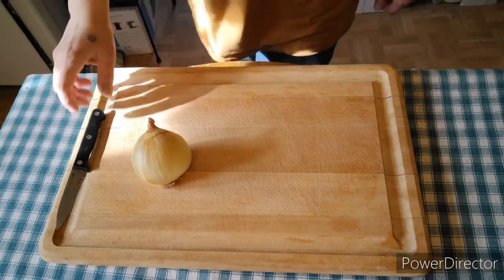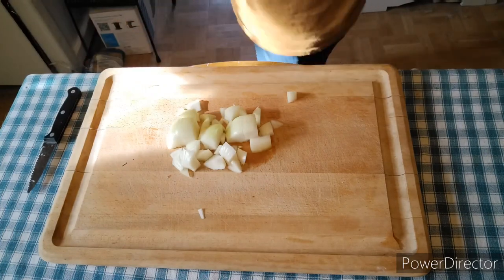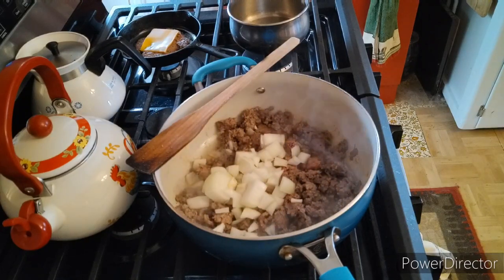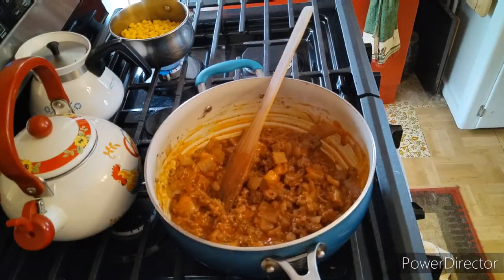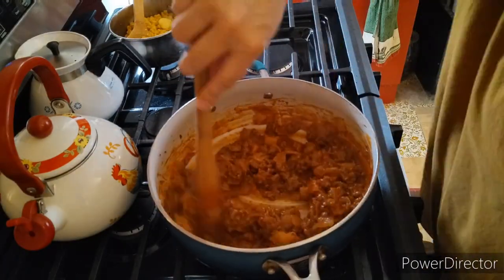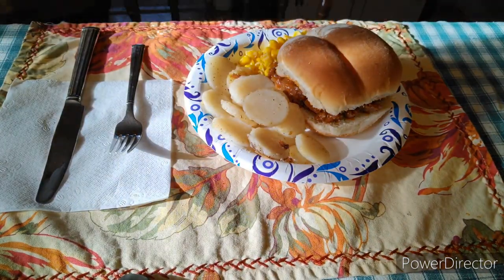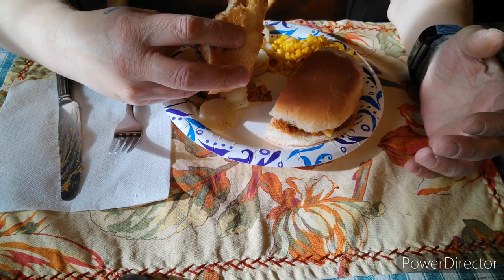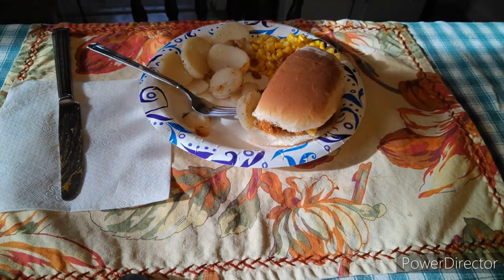1950s style Sloppy Joes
1950s version of Sloppy Joes
Ingredients --
1 medium onion chopped
1 lb ground beef
1 can condensed tomato soup (Campbell's is best)
1/2 Tbl yellow mustard
1 - 1 1/2  Tbl brown sugar
cheese slices
burger buns (the good ones are best😉)

Directions --
fry the ground beef, add the onion, add the can of soup, let it simmer for about 5 minutes, add the mustard and brown sugar, mix it together, simmer 5 minutes, throw it on a bun, slam some cheese on it, chow down. 😏😉😆